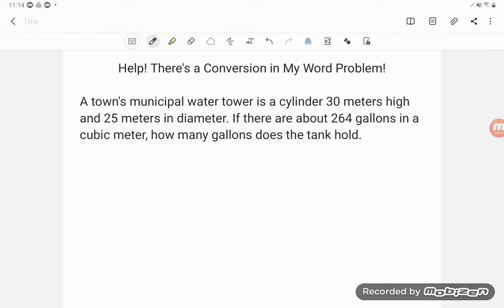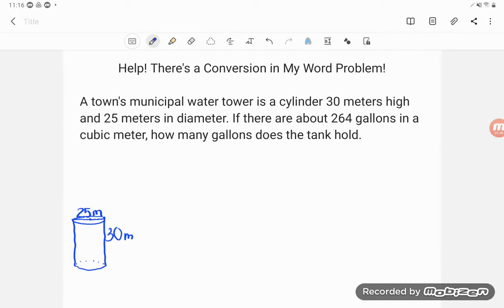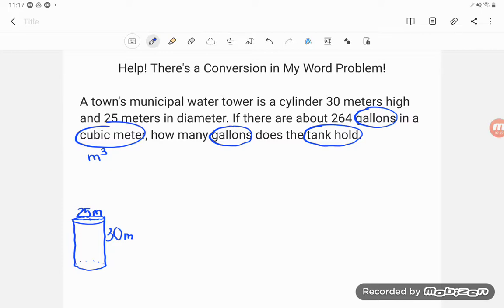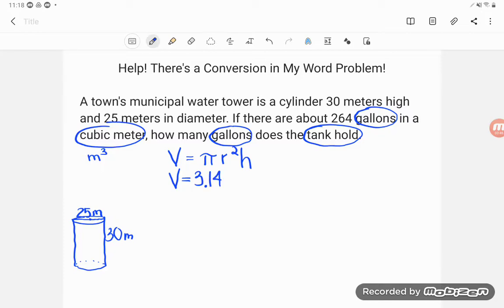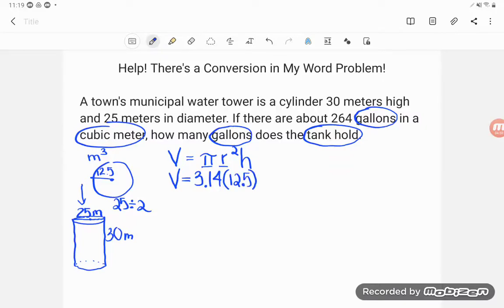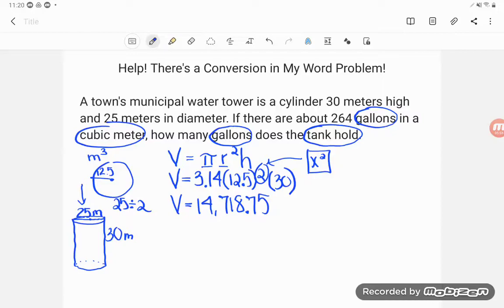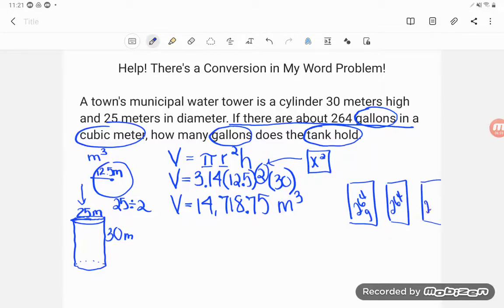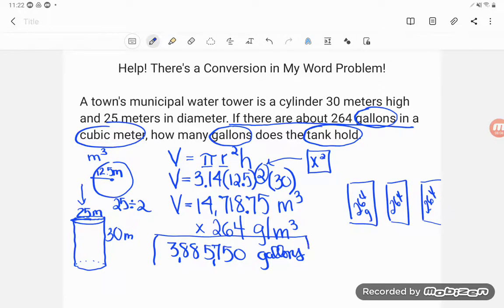Help! There's a Conversion in My Word Problem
Student Zan sent us this tricky geometry word problem on Facebook. As  if volume application problems aren't tricky enough, this one requires a conversion from cubic meters to gallons. Follow along as Kate uses the GED® formula sheet, her GED® calculator, and some mathematical reasoning to work the example.